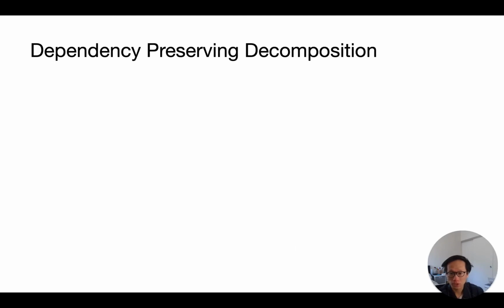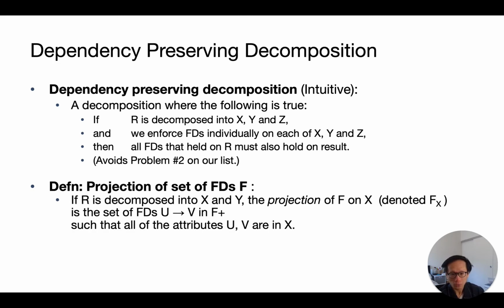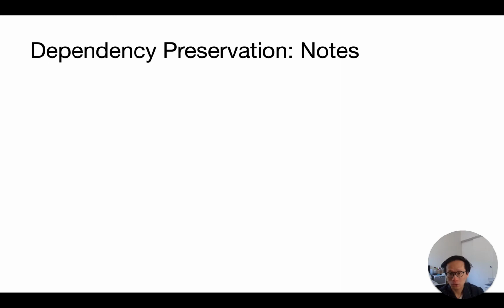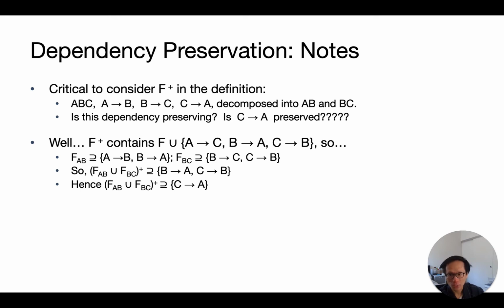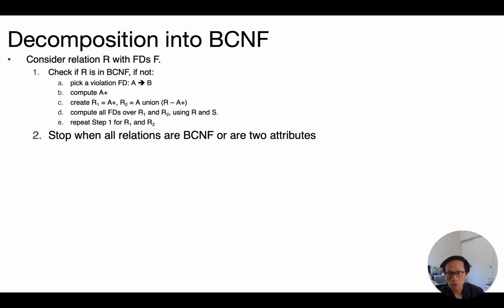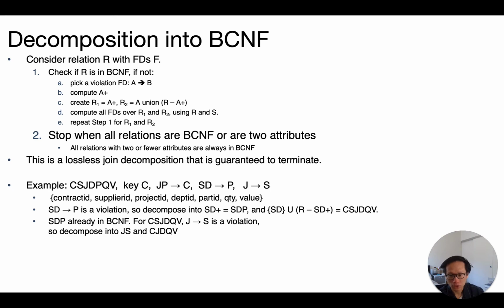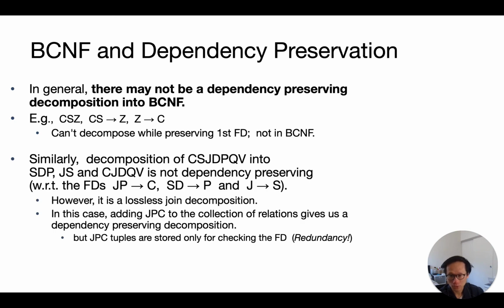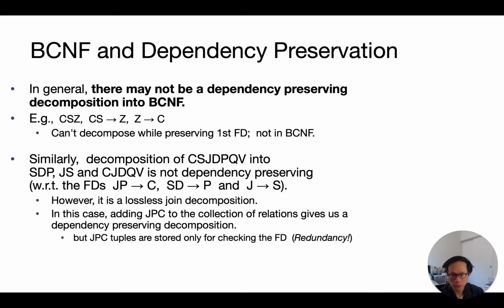Lecture 17 Part 7 Dependency Preservation and BCNF Decomposition